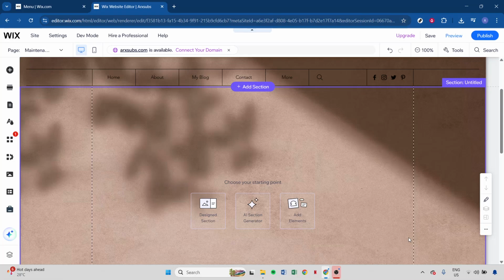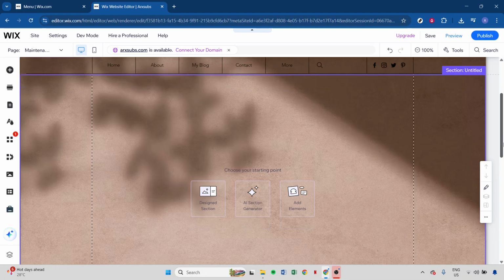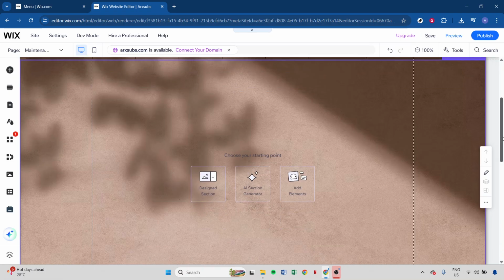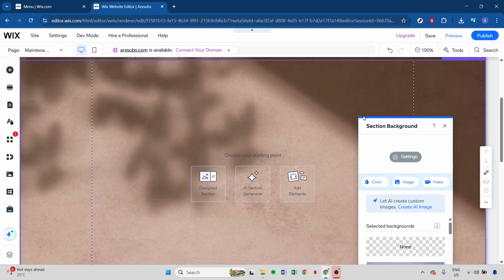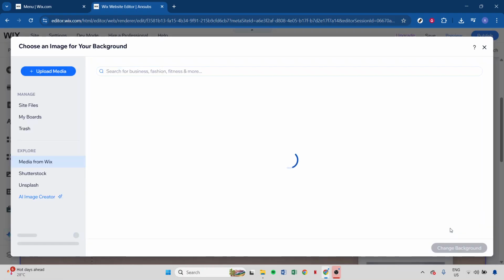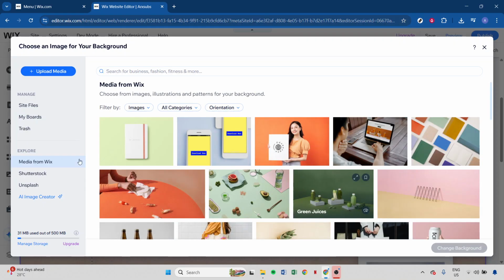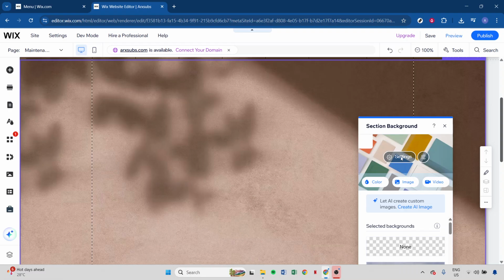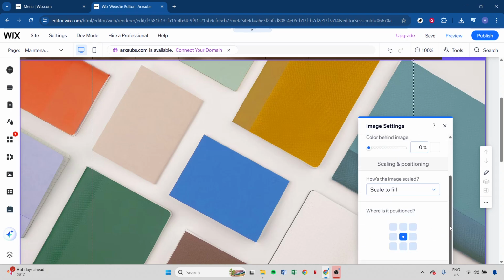How to Add a Background Image in Wix Website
Want to make your Wix website visually stunning? 🖼️🌐 In this tutorial, we’ll show you exactly how to add a background image in Wix to create an attractive and professional-looking website.

In this video, you’ll learn:
✅ How to set a background image for pages, strips, and sections
✅ Step-by-step instructions for customizing image size, position, and effects
✅ Tips for combining images with overlays, text, and gradients
✅ Pro tricks to make your website visually appealing and engaging

Perfect for Wix users, designers, and business owners who want to enhance their site’s look and feel.